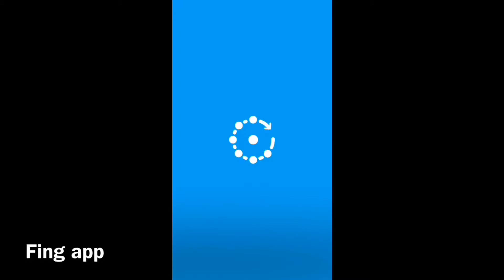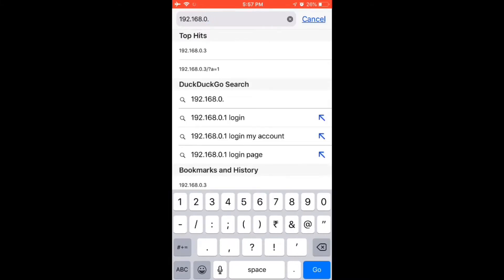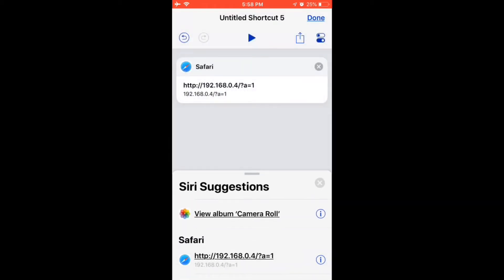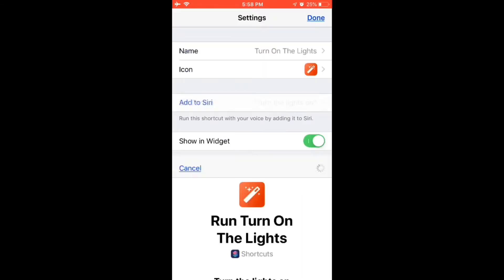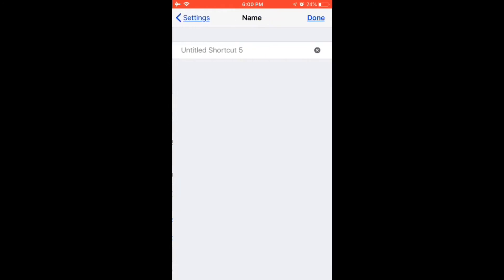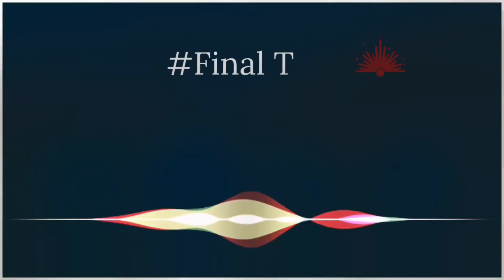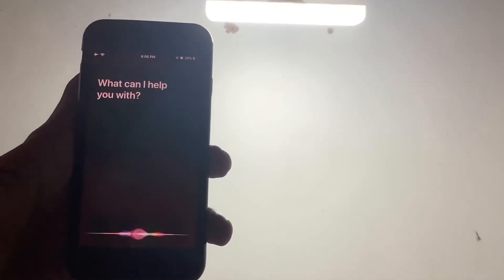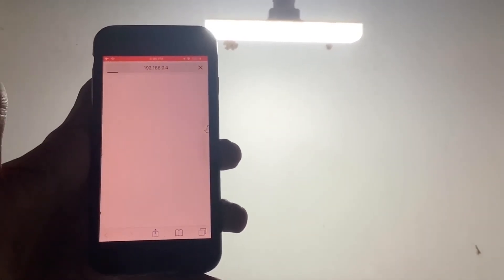Home automation with Siri and Node MCU [Step-by-Step]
The simplest way to make your own home automation with siri. This project is about commanding Siri in controlling the light bulb through relay with the help of NodeMCU microcontroller.